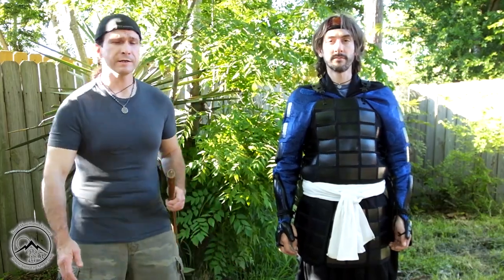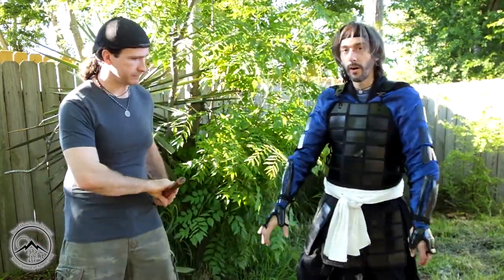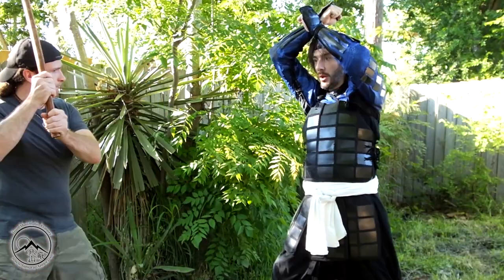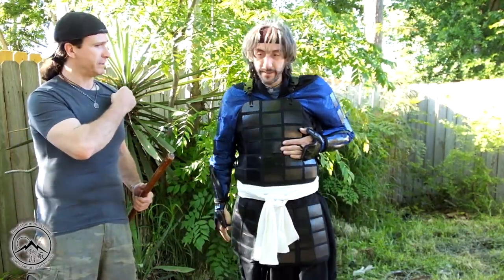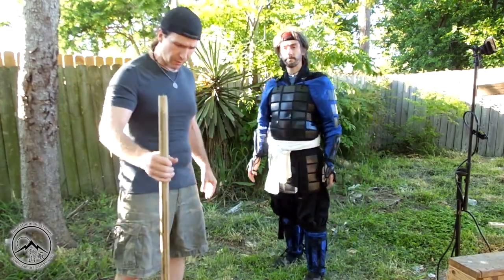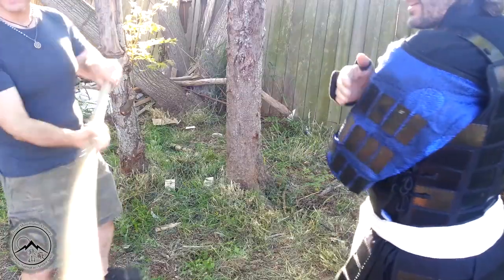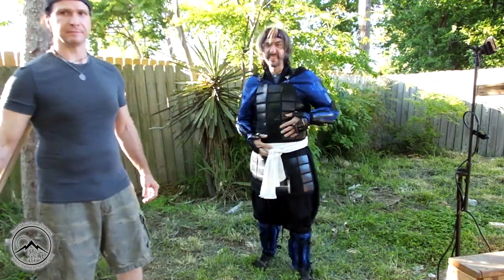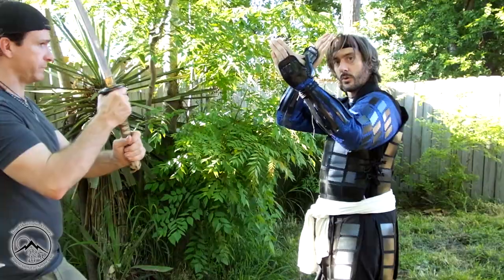Iron Mountain Tatami Armor Japanese Weapons Tested on Eldgrim!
Thrand and Eldgrim continue to test the Tatami (Folding) armor from Iron Mountain Armory Eldgrim dawns the Japanese tatami armor wile Thrand test the Bokken and Jo for blunt trauma against the Karuta plates of the dō (Cuirass) and Kote (Spaulders area) . They then step it up a notch and use a Very sharp Musashi Katana and test it on the Kote (splinted vambraces) and Suneate ( splinted Greaves). So sit back grab an ale or mead and watch to see how protective this light highly mobile Samurai armor can be under extreme testing only Thrand and Eldgrim could or even dare manage!